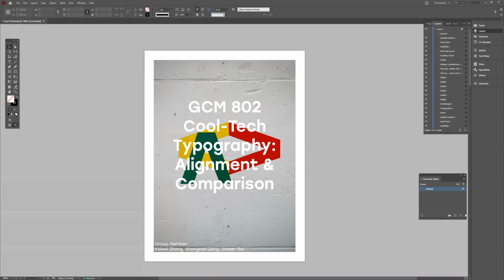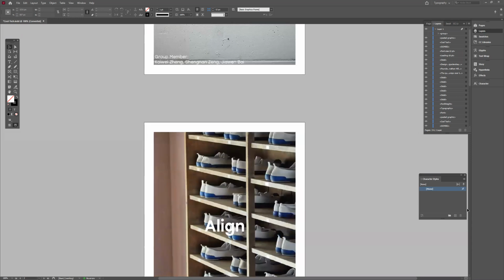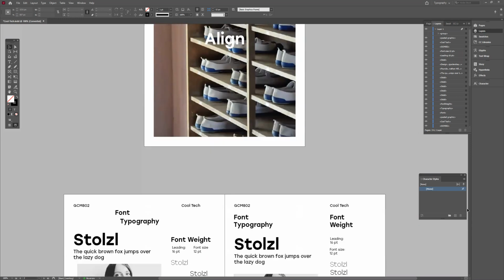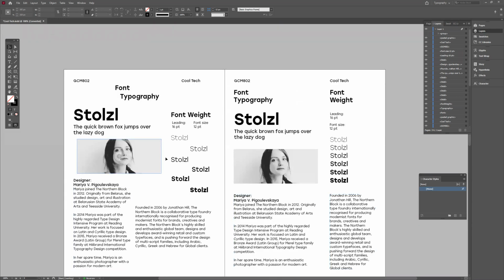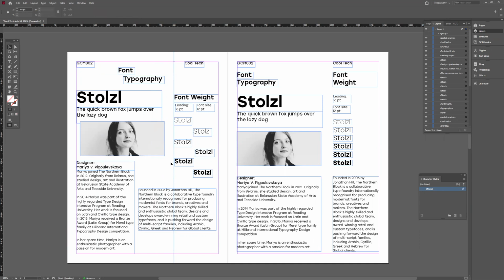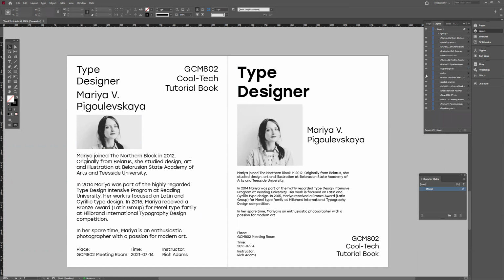GCM802 - Cool Tech - Typography:Alignment & Comparison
This video is created by Kaiwei Zheng for GCM802 Cool-Tech assignment